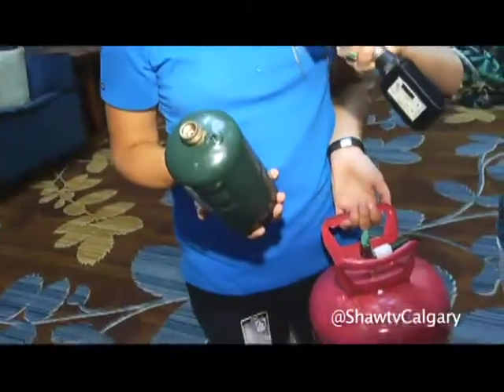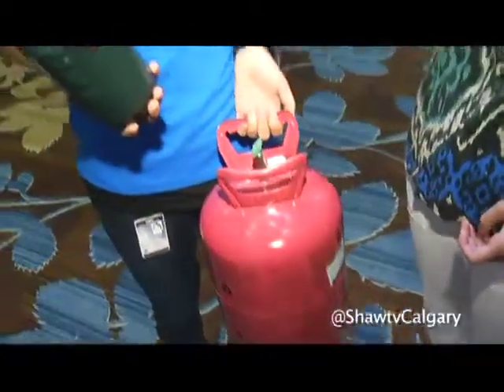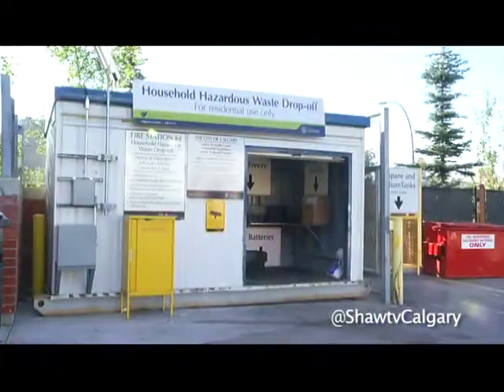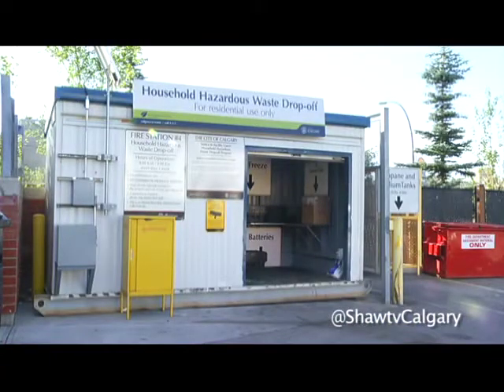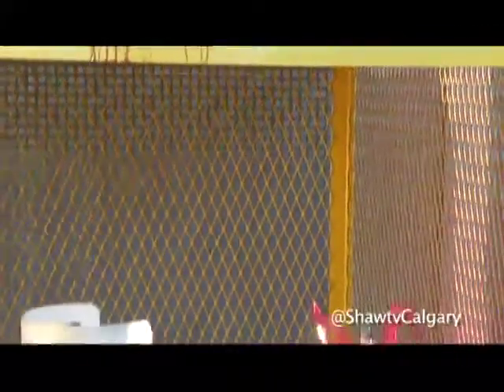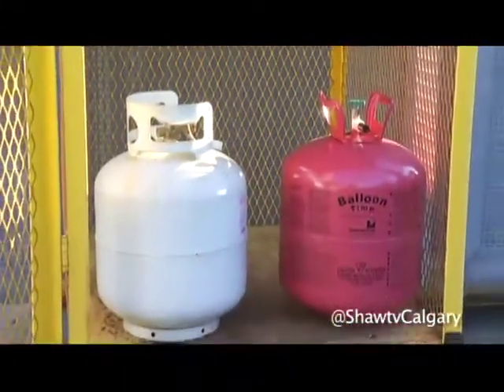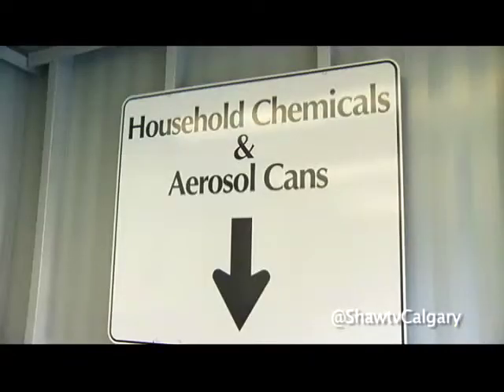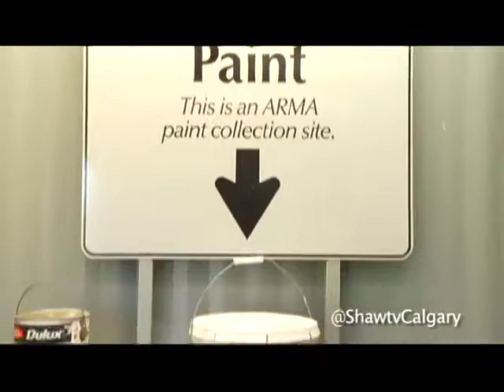City matters: Safe Recycling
Safe recycling do's and don'ts with Kim Fisher from Waste & Recycling; City of Calgary.